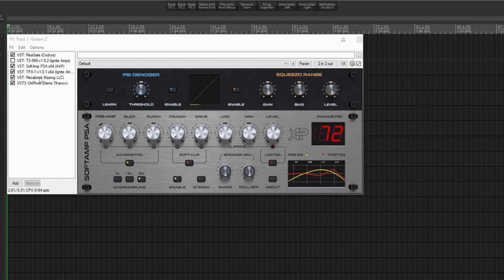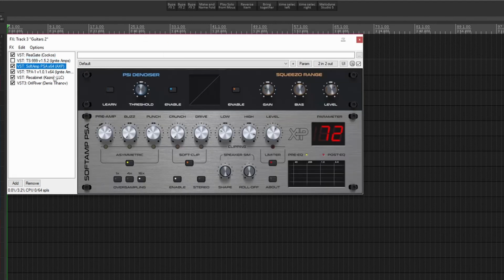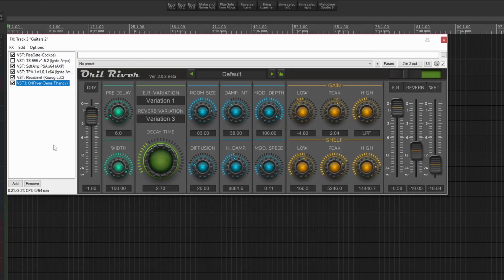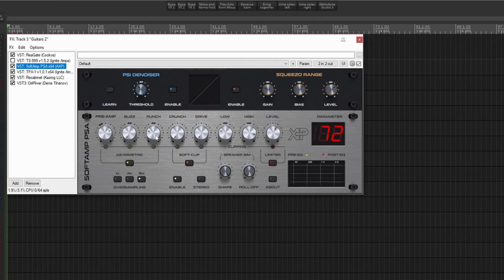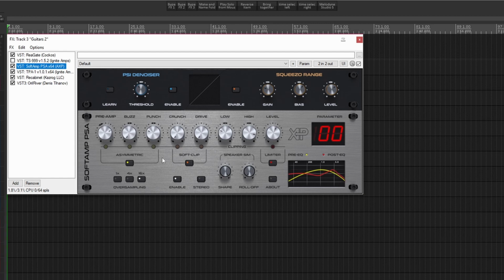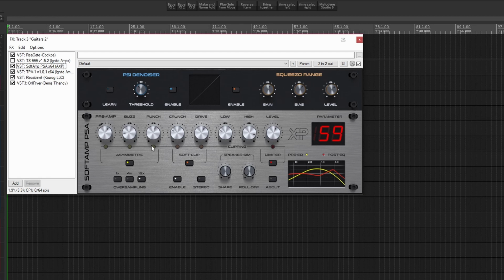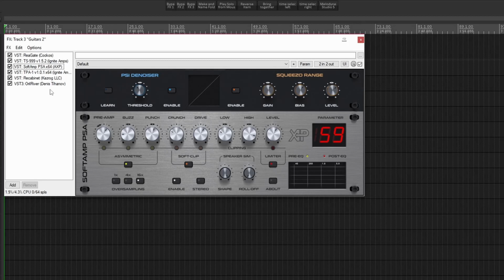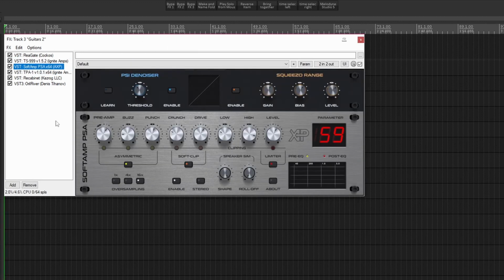FREE AMP FX CHAIN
In today's video I will be showing you a free Amp FX chain that is adjustable so you can get tones that suit your own style of playing and Music.
Below are links to the plugins in this video!
Take care and keep on Rocking!